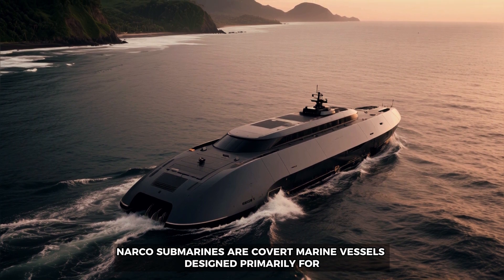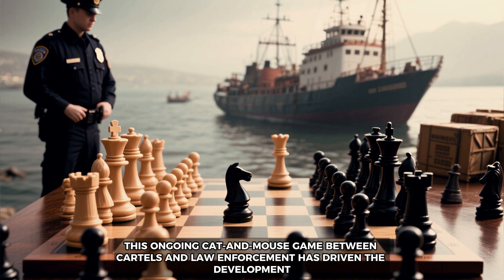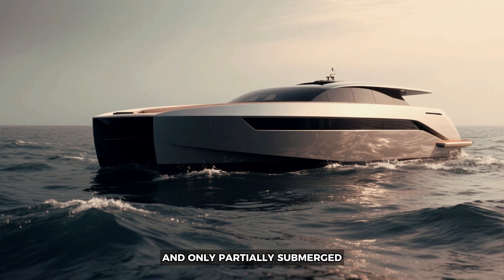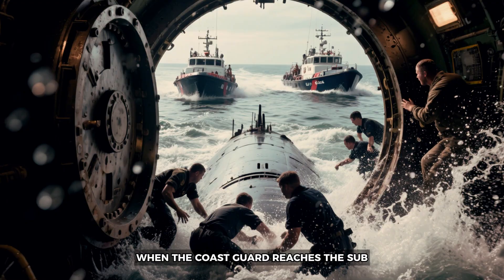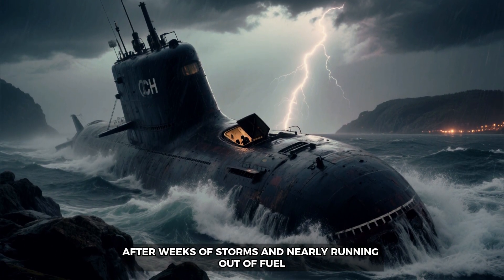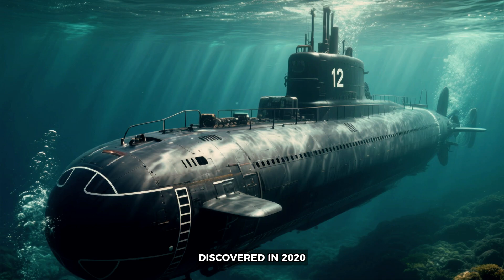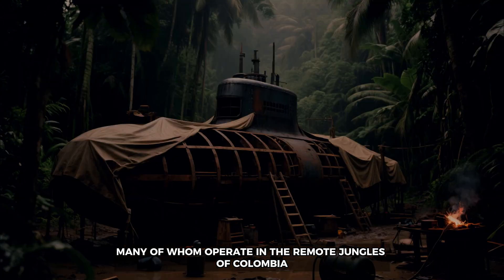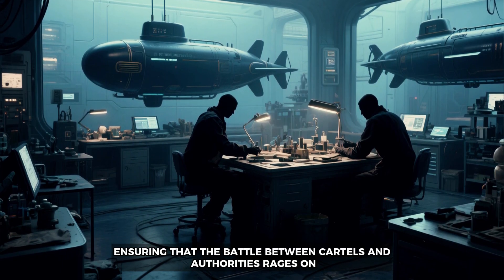The Genius Design of Narco Submarines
In this video, we dive into the incredible engineering behind Narco submarines—covert vessels built by cartels to smuggle drugs across vast oceans. From simple, low-profile vessels to high-tech, fully submersible designs, these submarines have evolved to evade detection and deliver illicit cargo to the streets of the US and Europe.

Key Topics Covered:

The evolution of Narco submarines from the 2000s to today

How these vessels avoid radar detection with stealthy designs

Inside look at the engineering and ingenuity behind their construction

Real-life examples of seized submarines and the Coast Guard's efforts to intercept them

The role of master builders in crafting these complex machines in remote jungle shipyards

Discover how these remarkable designs continue to push the boundaries of innovation in the world of smuggling, and why law enforcement is still struggling to keep up.